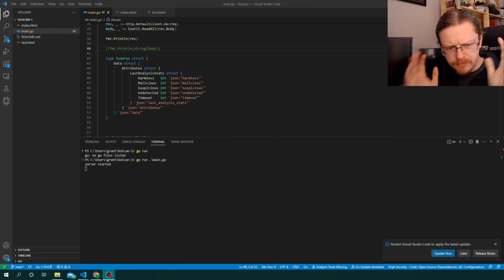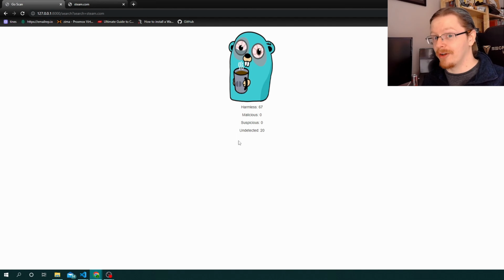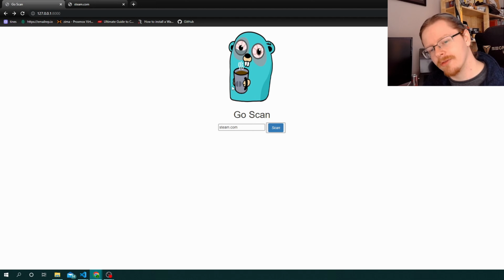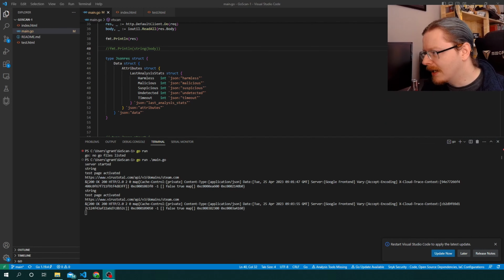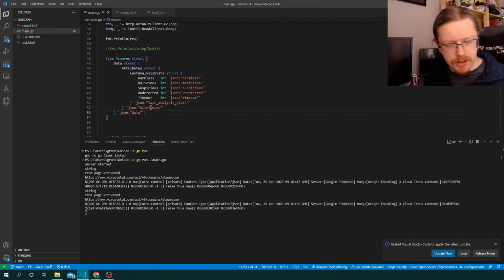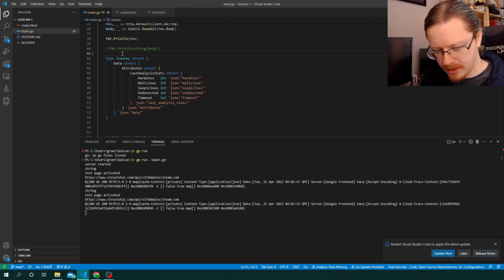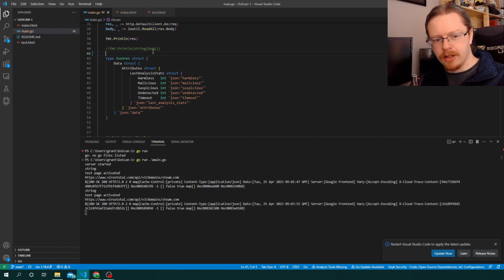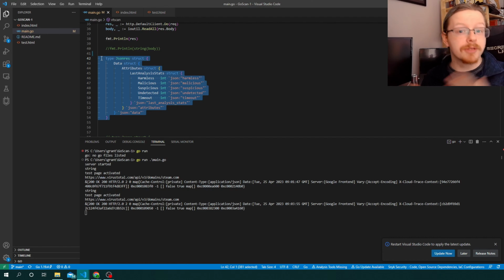GoScan A GoLANG based URL Scanner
Hey Everyone,

Join me as I talk  about another weird project, a ebsite written in GO that will scan sites againsts Vtotal  and URL  scan